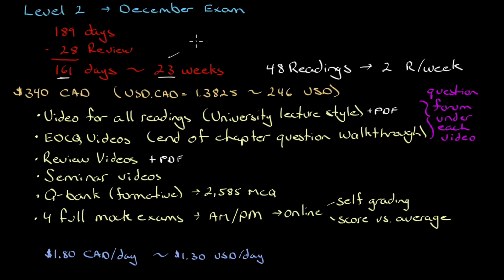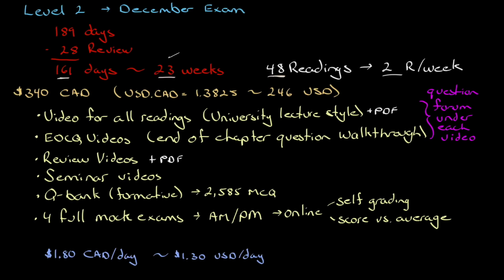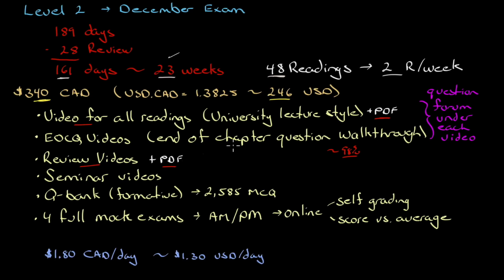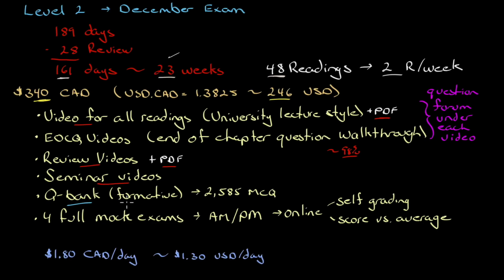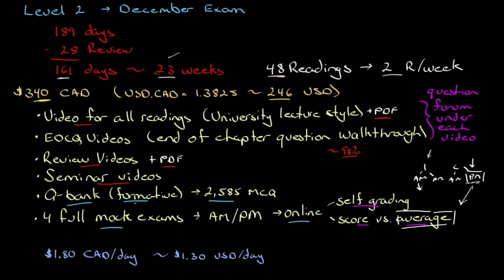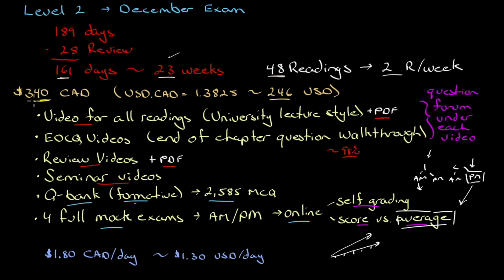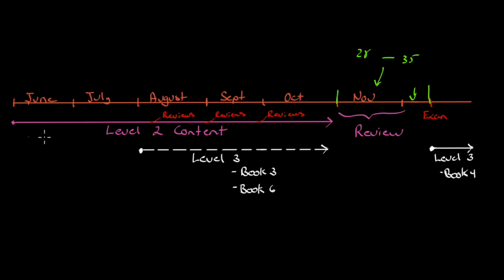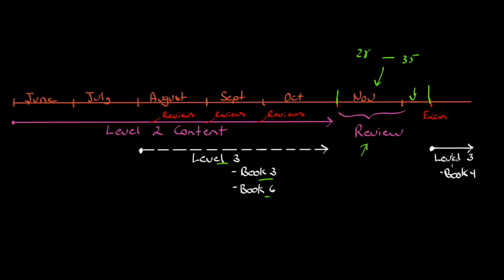CFA Level 2 Candidates - Time to get back at it!!